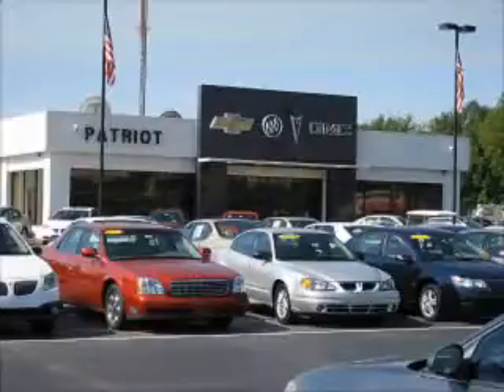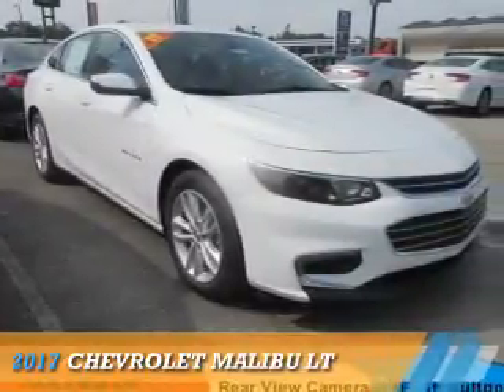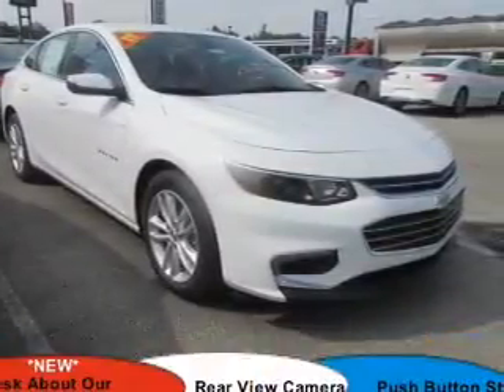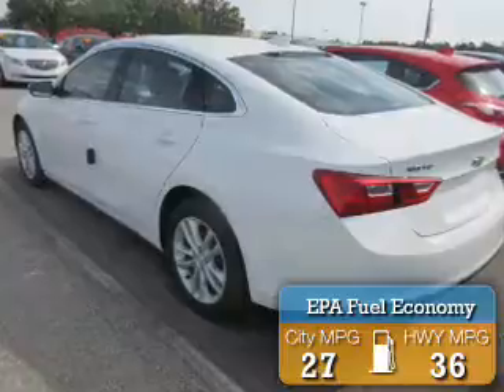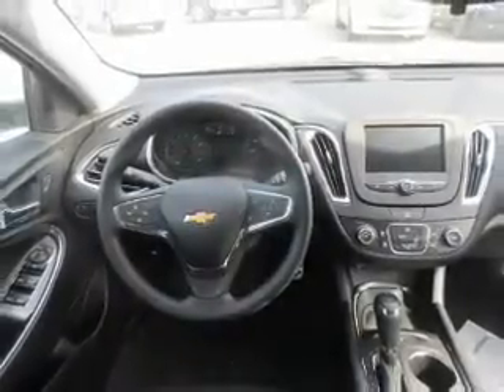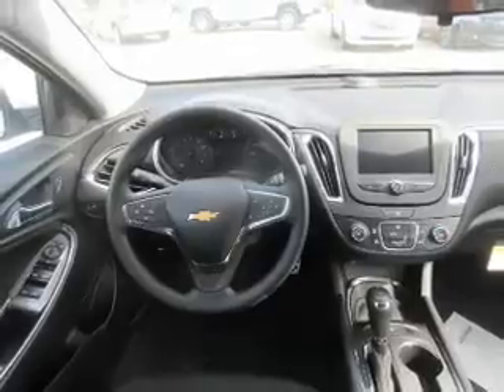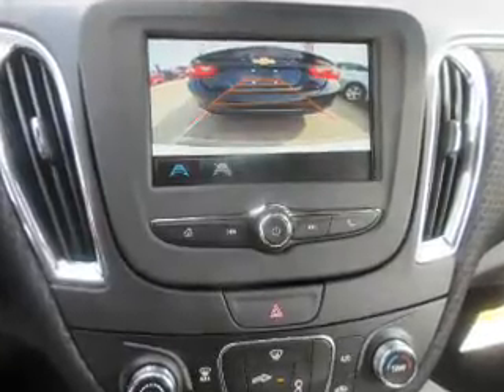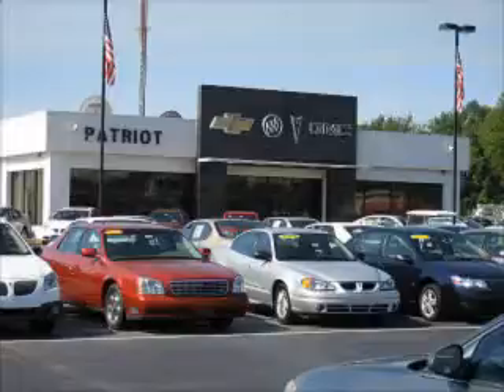2017 Chevrolet Malibu P0182 - Princeton IN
Year: 2017
Make: Chevrolet
Model: Malibu
Trim: LT
Engine: 1.5 liter 4 Cylindercylinder FWD
Transmission: 6-Speed Automatic
Color: White
Mileage: 1
Address:
2843 State Rd 64 West
Princeton, IN 47670
VIN:1G1ZE5ST7HF124359